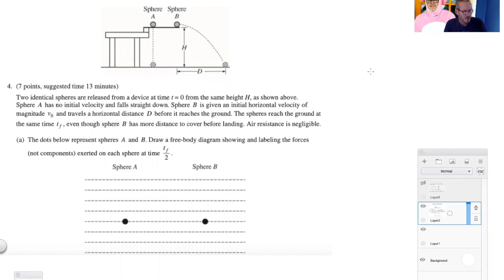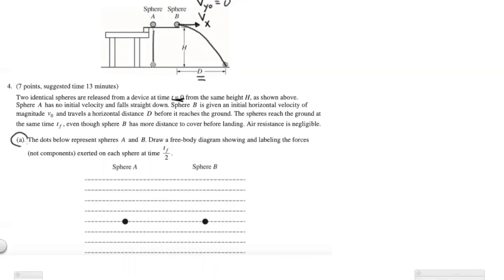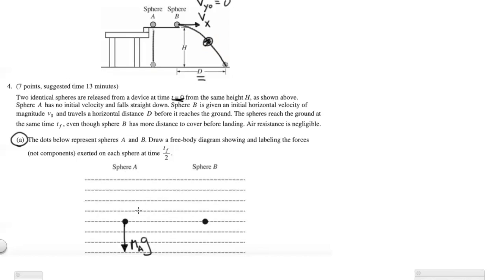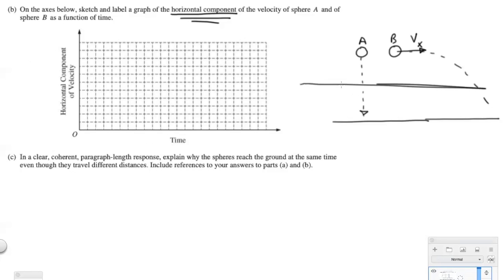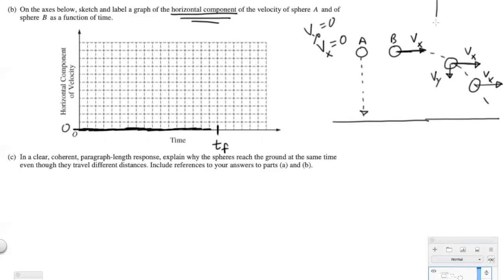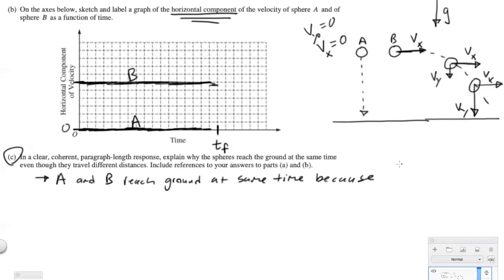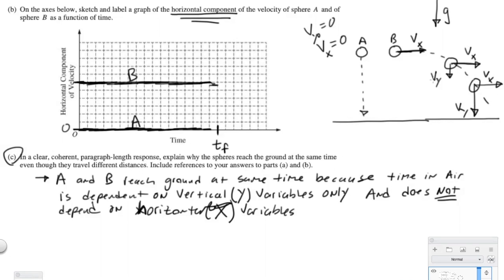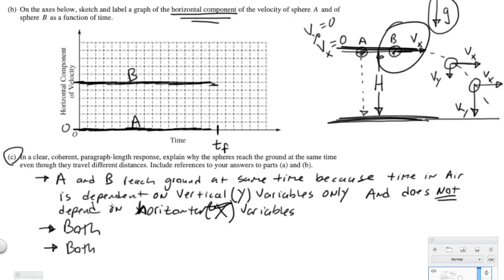AP 1 - 2015 # 4 (Released Exam)